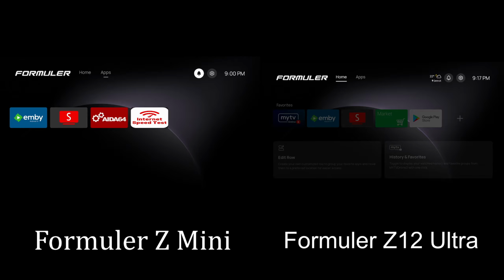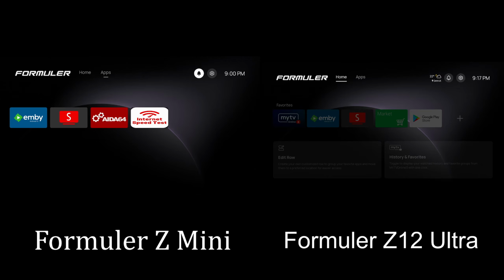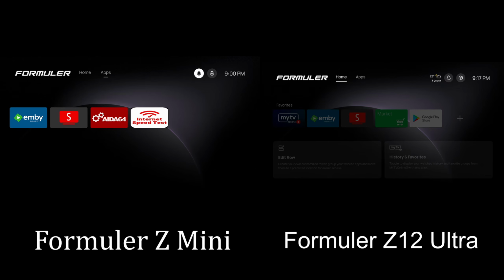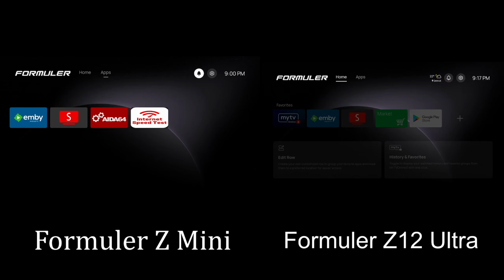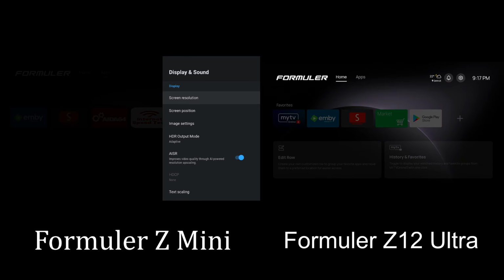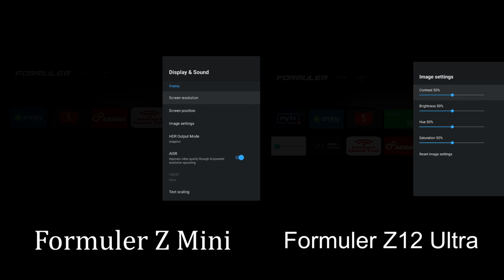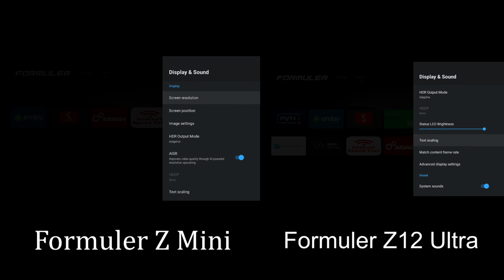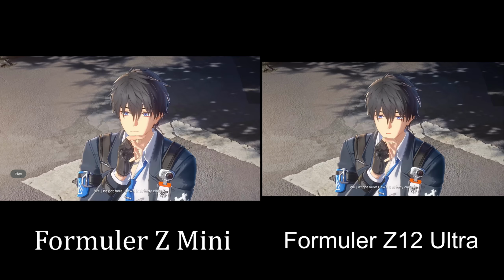Formuler Z12 Ultra vs Z Mini: Which One Is Worth It?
Is It really a upgrade going from the z mini to the z12 ultra?
If you only watch mytvonline 3 which 95% of the time you will with formuler this video could be a eye opener...